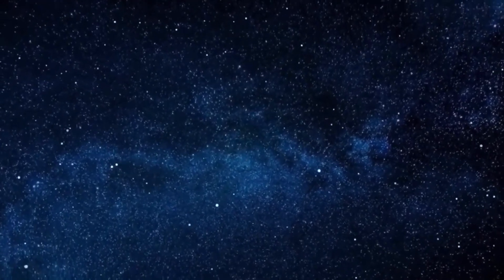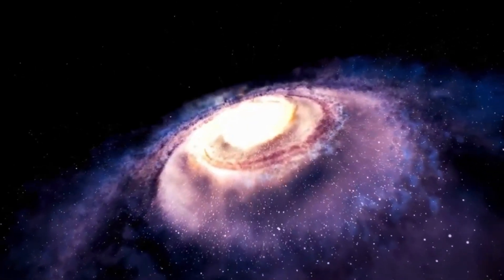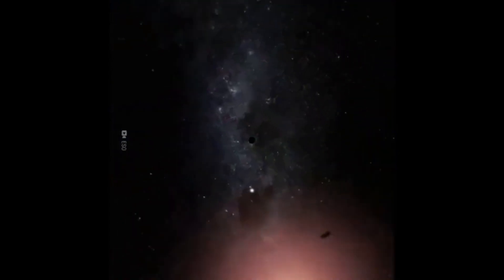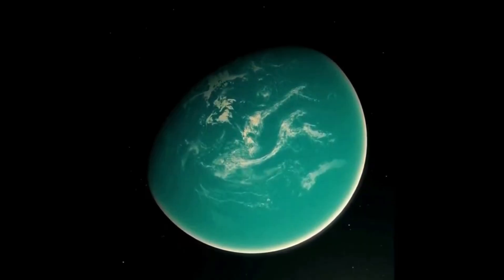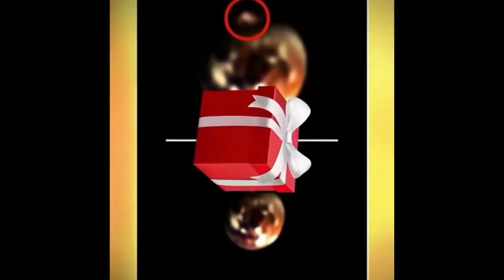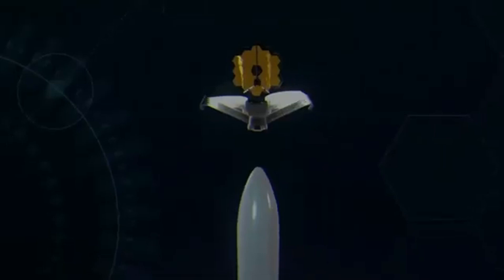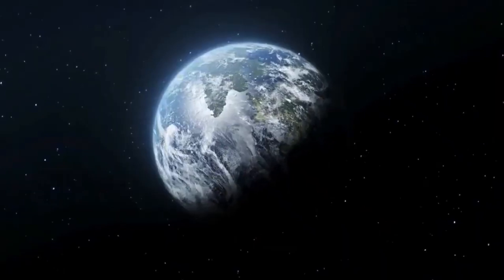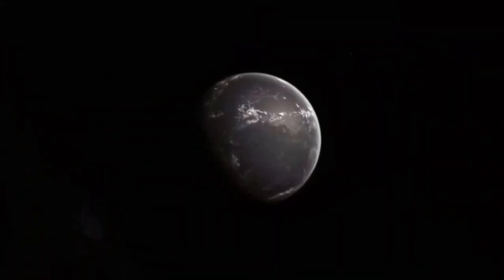1 MINUTE AGO: James Webb Telescope Just Captured the Clearest Image of Proxima B!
1 MINUTE AGO: James Webb Telescope Just Captured the Clearest Image of Proxima B!